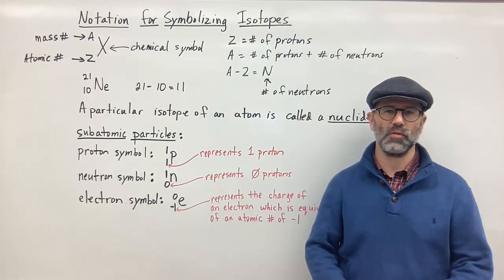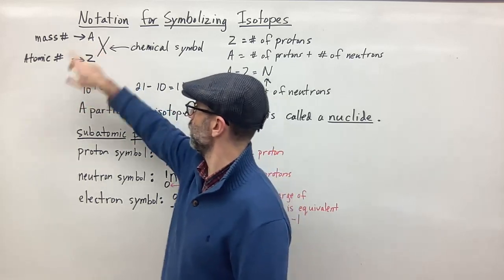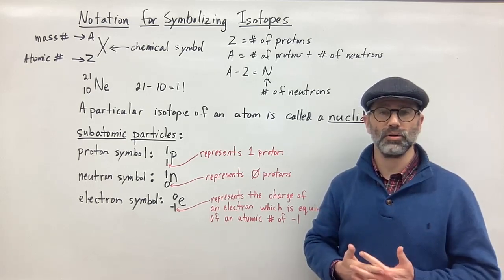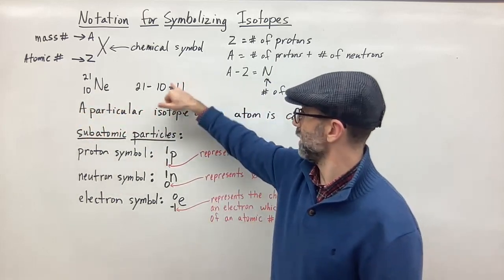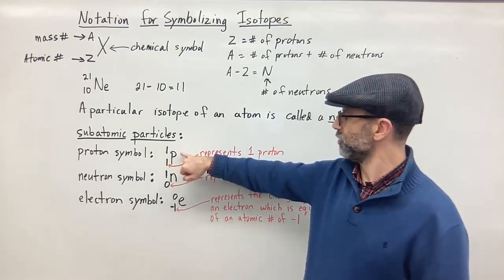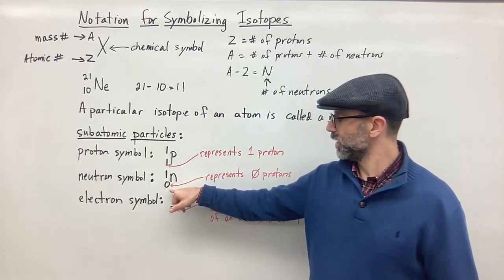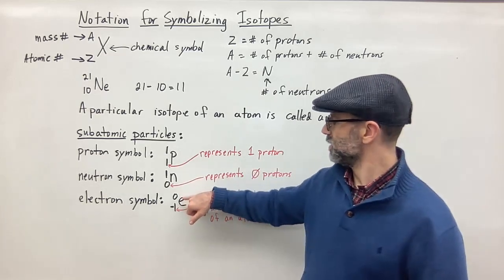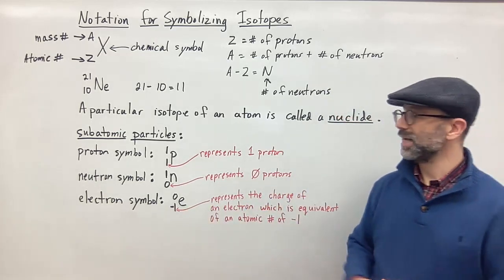Notation for Symbolizing Isotopes